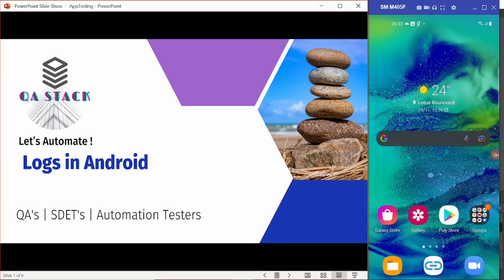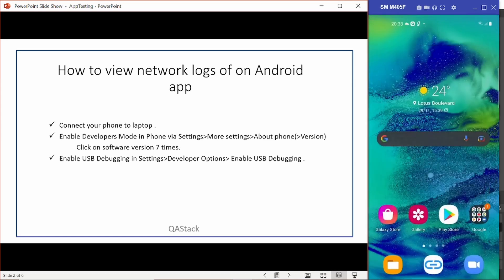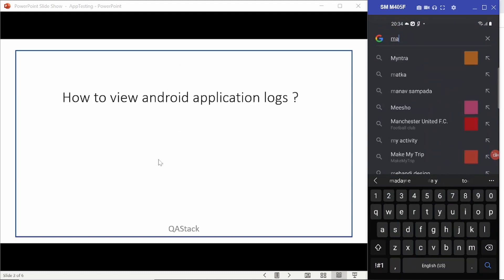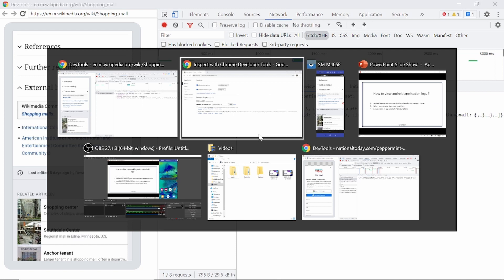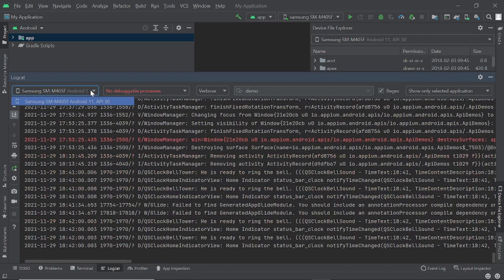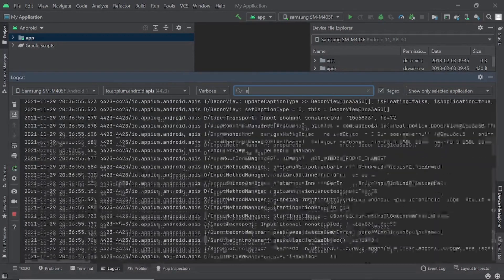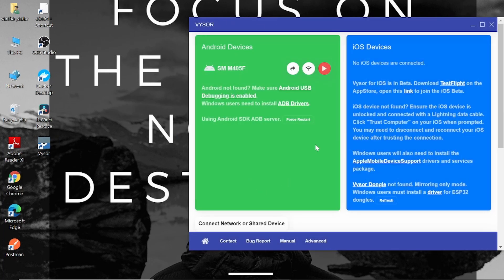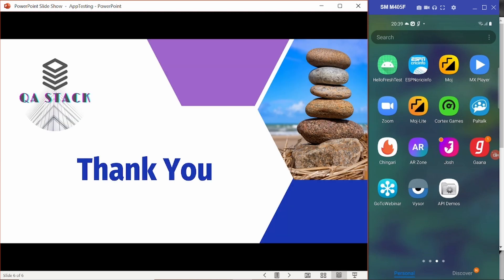How to View Android APP Logs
This video covers the following chapters:
1.How to view Network logs of an Android App.
2.How to view application logs.
3.How to cast phone screen on laptop/desktop.

Chrome inspect URL :
chrome://inspect/devices